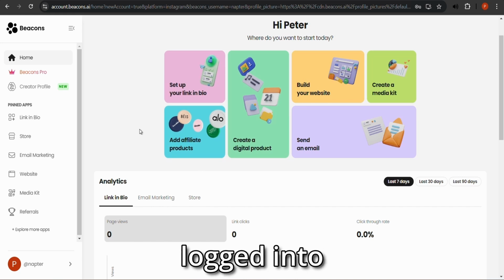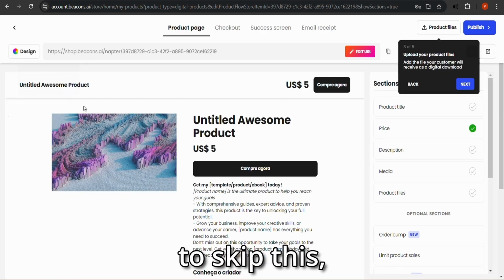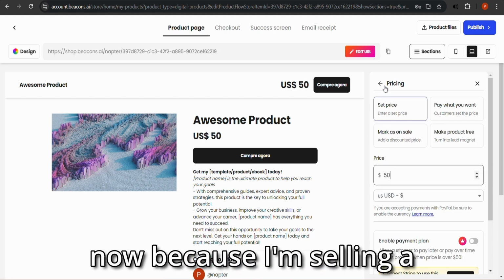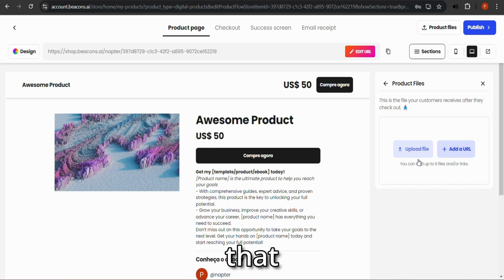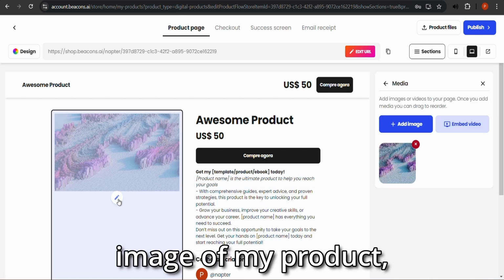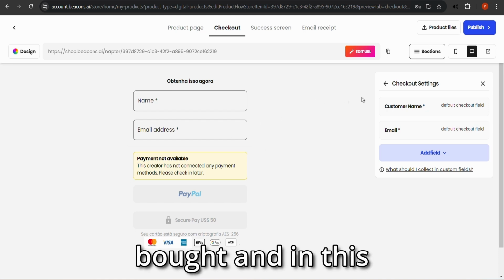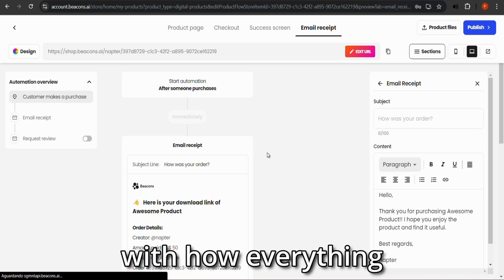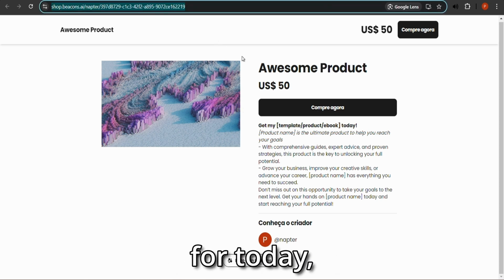How to Upload Digital Products to Beacons.ai | Easy Guide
Looking for a guide on How to upload digital products to Beacons.ai? In this video, we'll guide you on how to upload digital products on Beacons.ai seamlessly.